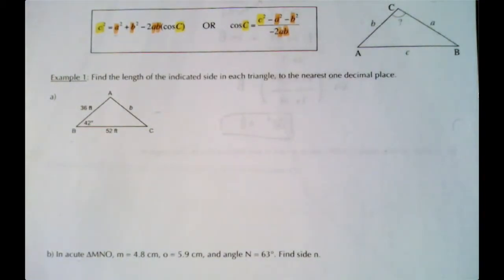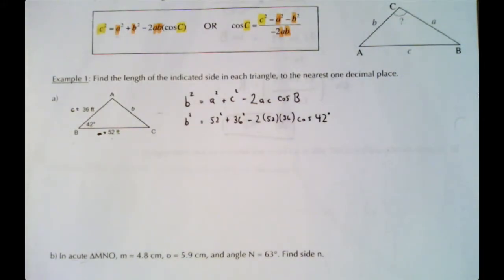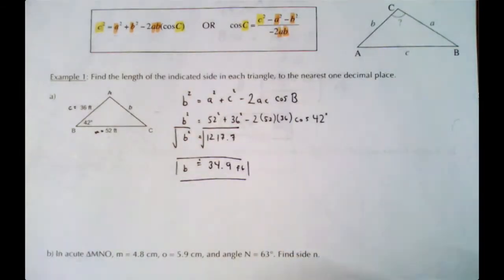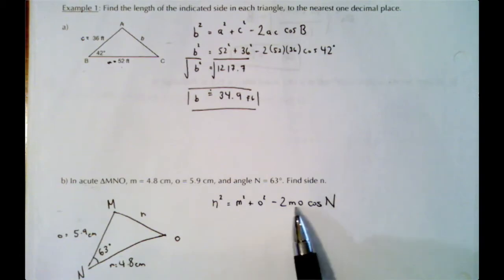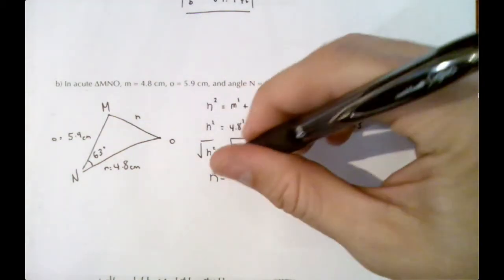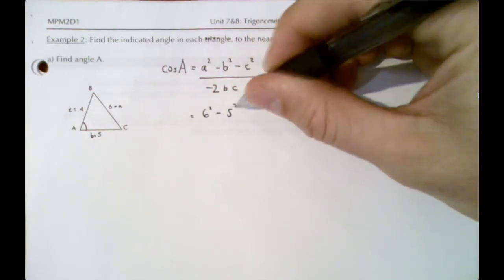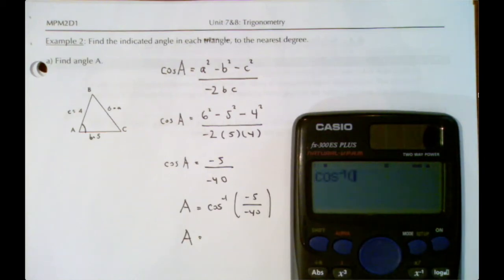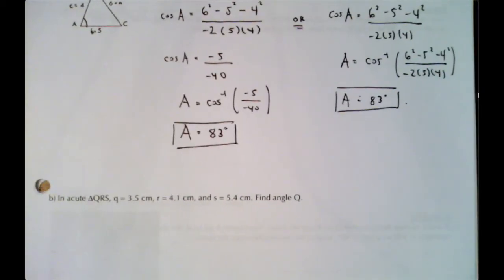MPM2D1 - 8.2&3 - Cosine Law